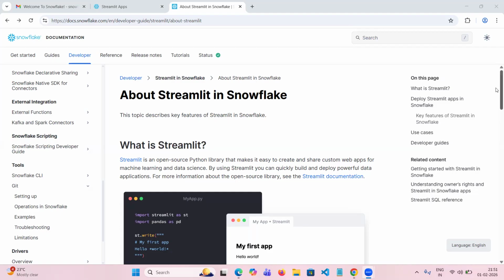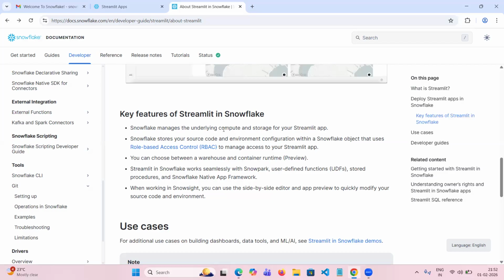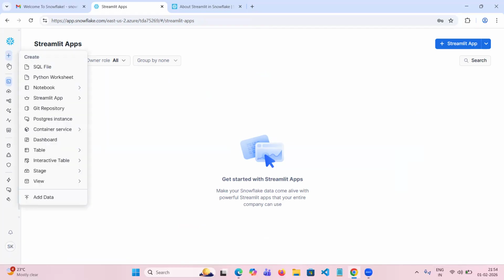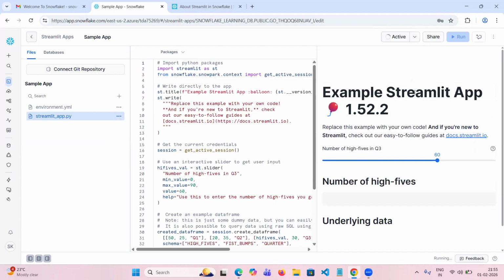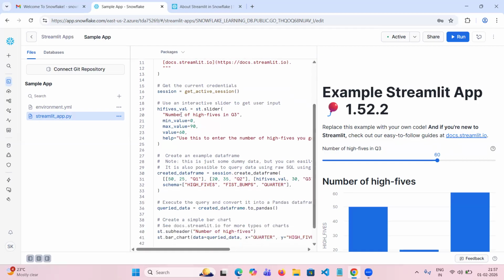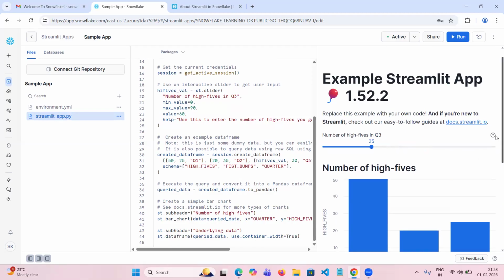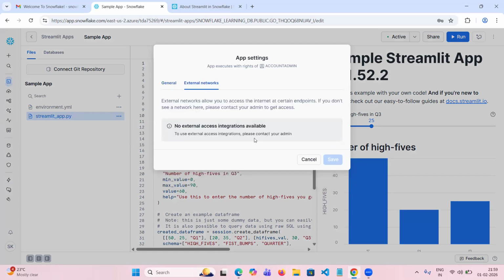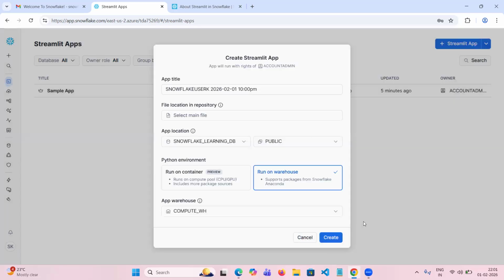Snowflake Streamlit App Creation